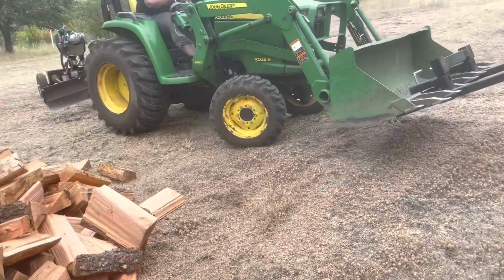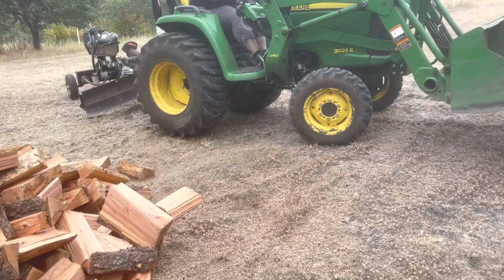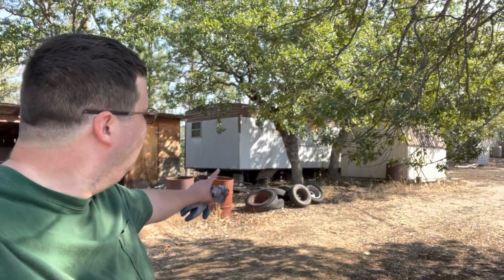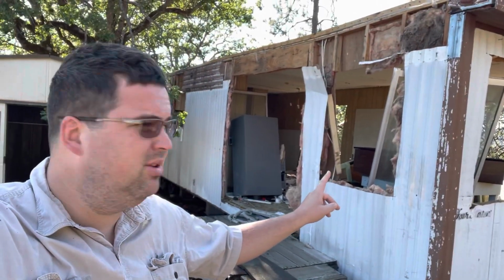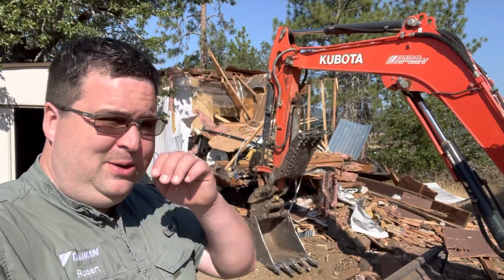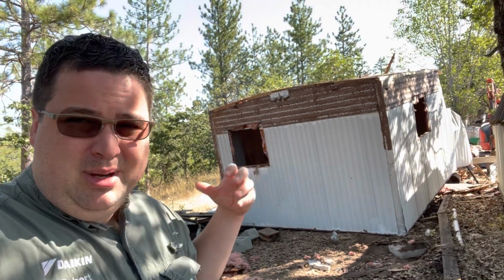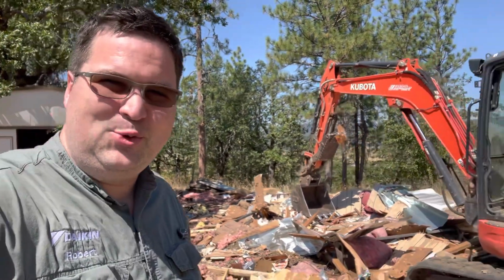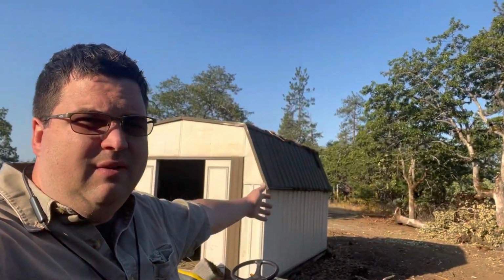Big Changes At New Property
There are some massive changes taking place at our new property. The new place is transformed after the old trailer is shredded and removed.